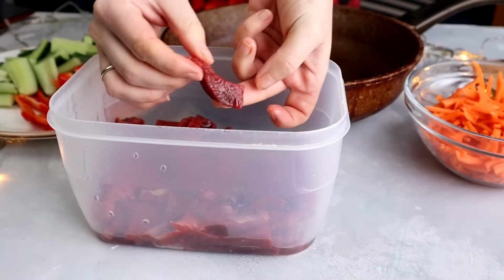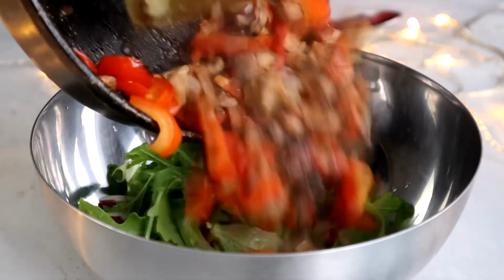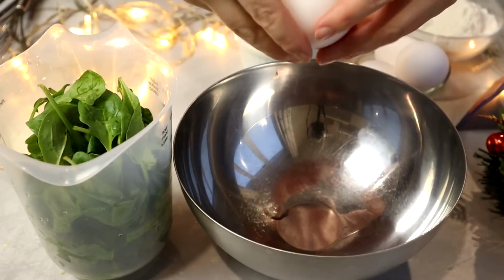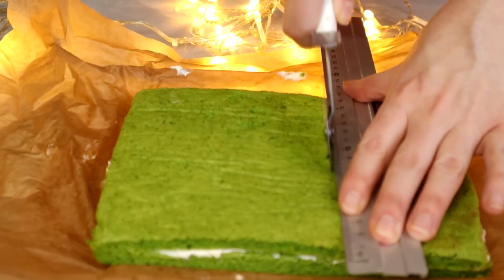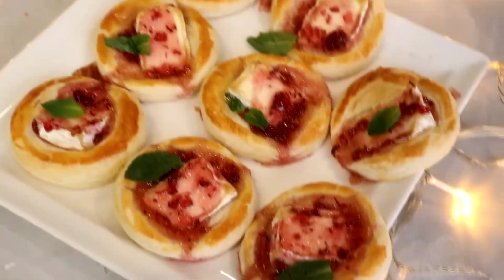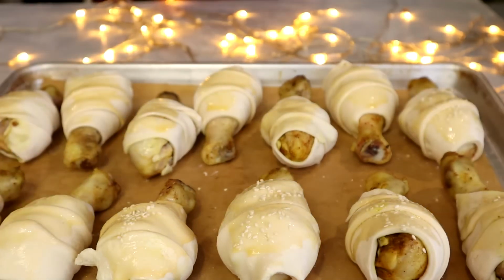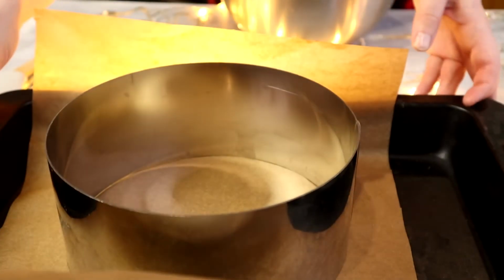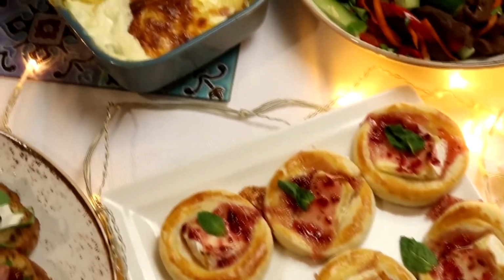11 Mind-Blowing Recipes to Wow Your Guests! (Super Easy and Delicious)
Get ready to feast your eyes (and eventually your taste buds) on a culinary extravaganza! Our latest video is a flavor-packed journey through a festive spread that'll make your mouth water. From a spicy beef salad that sings with flavor to a delectable ginger-caramel cake that'll end things on a sweet note, we're sharing all the recipes that wowed guests at my birthday bash. Plus, we've got you covered with all the ingredients and measurements right in the video description.

Join us as we dive into cooking magic, learn how to whip up salads that are anything but ordinary, and get creative with appetizers that'll be the talk of any party. Whether you're hosting a shindig or just looking to spice up your meal prep, these dishes are sure to impress!

👉 This channel was created in collaboration with @gotovim_s_sashey

00:00:00 - Introduction and Salad Recipes
00:02:58 - Vibrant Spinach Appetizer
00:04:26 - Festive Snacks and Canapés
00:06:51 - Hearty Hot Dishes
00:08:09 - Ginger-Caramel Cake for Dessert
00:09:55 - Festive Table Presentation
00:10:15 - Closing Remarks